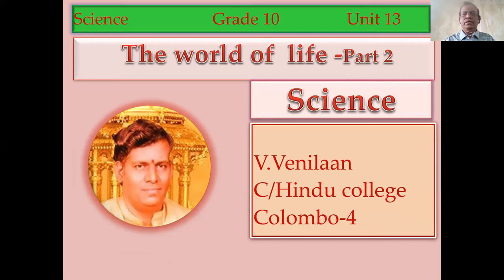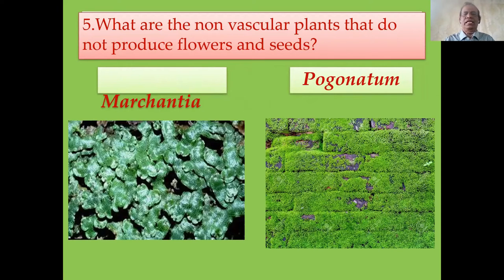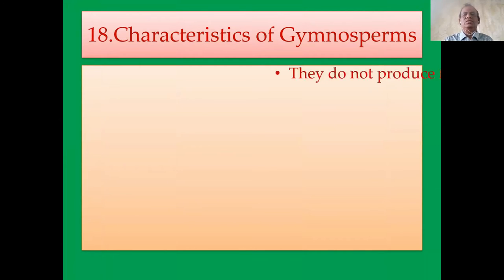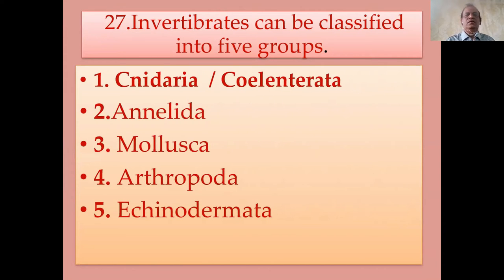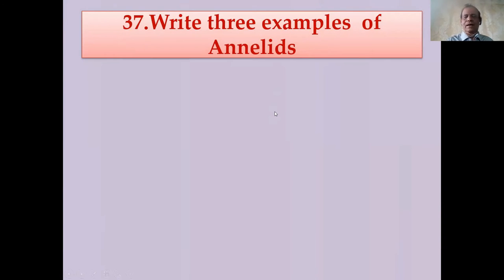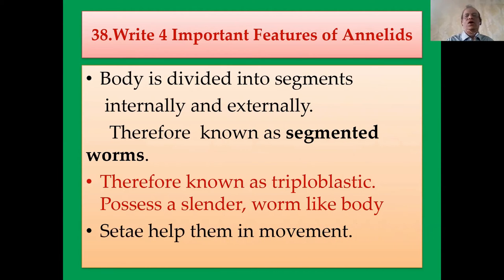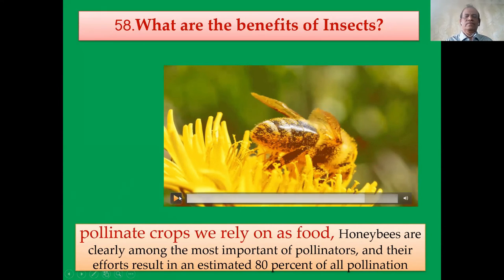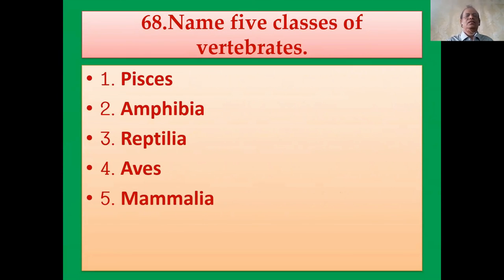Venilaan Classification Unit 13 part 2 1 Aug 2021